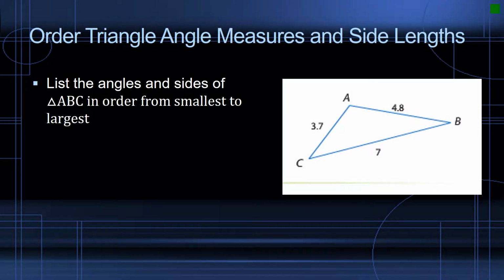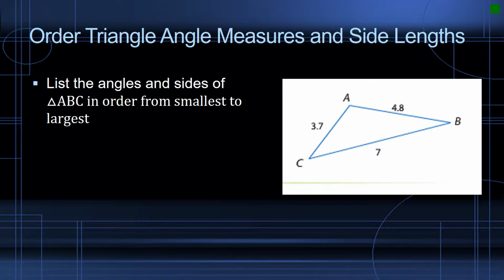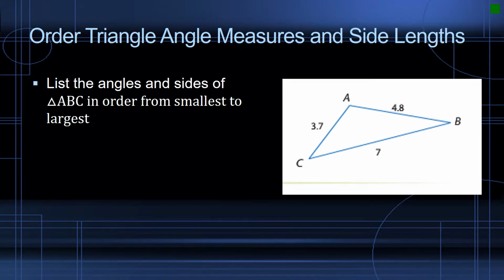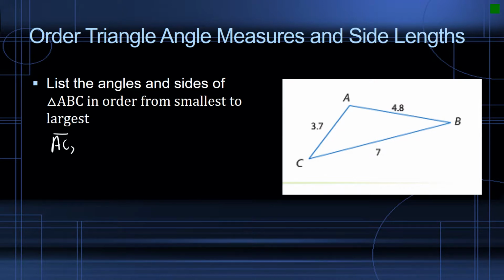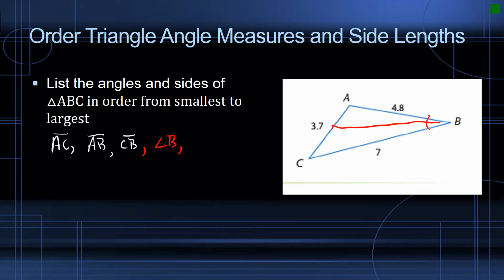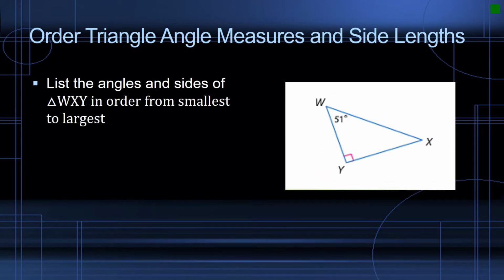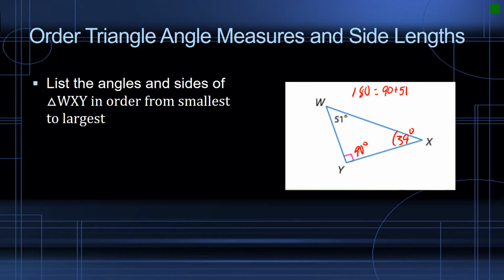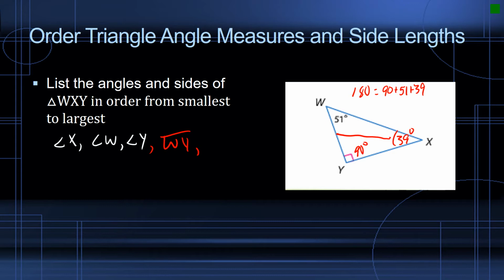Order Triangle Angle Measures and Side Lengths